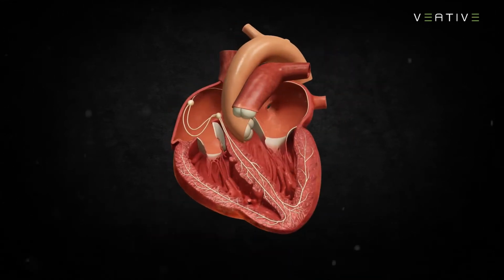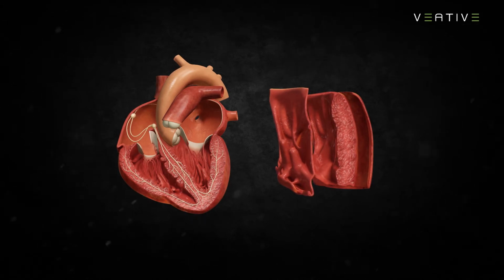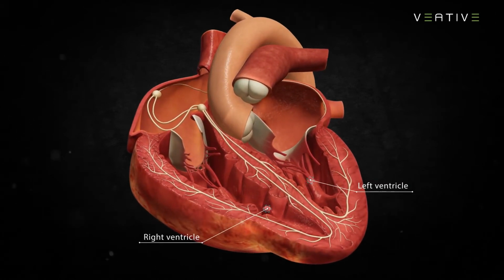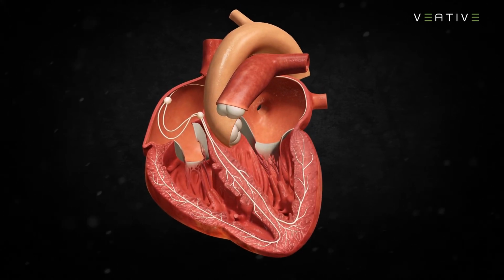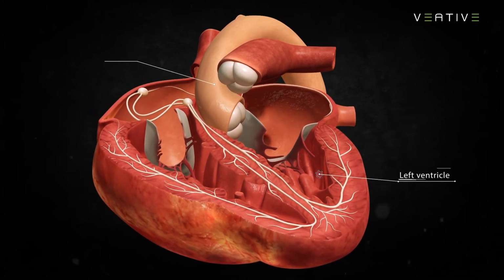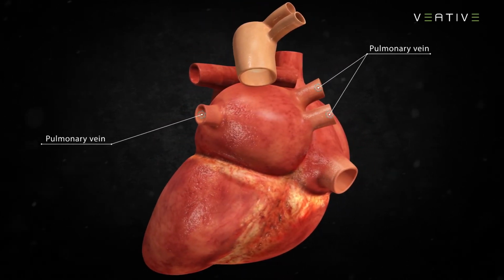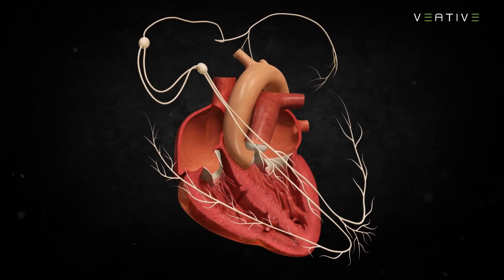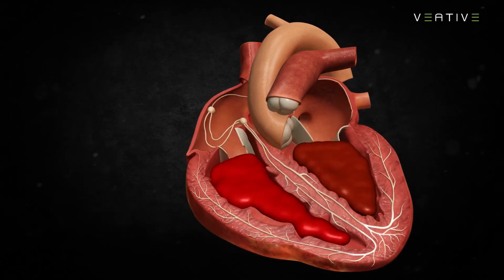Bài học - Trái Tim làm việc như thế nào? - Veative Labs